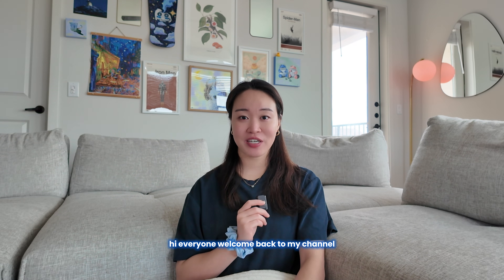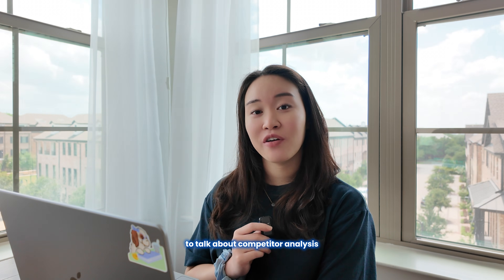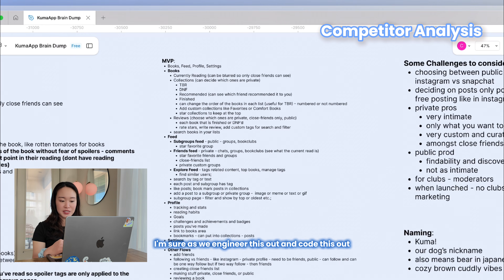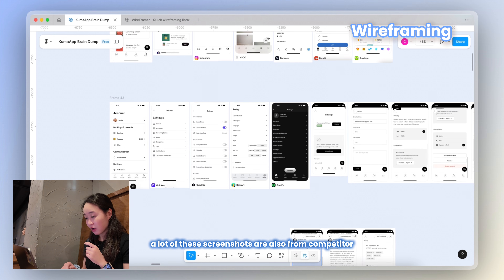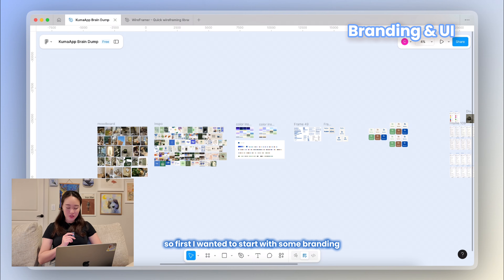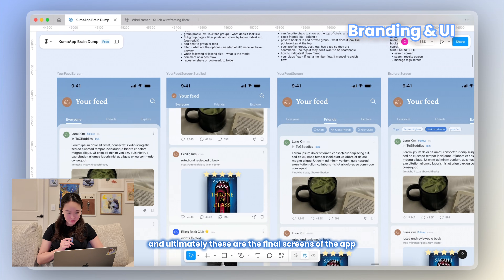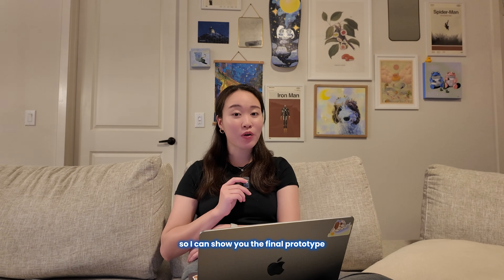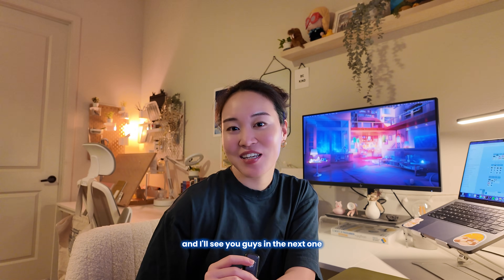How I Design Apps Now That I Quit Corporate (+ day in the life)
Designing my first passion project as a freelance designer! Join me as I create Kuma, a cozy book app, from concept to prototype in Figma - all while navigating my new freelance designer life after leaving corporate software engineering.

In this video, I'm sharing my complete design process including:
✨Competitor analysis (Goodreads, StoryGraph, and more)
✨Wireframing and user flows
✨Building a brand
✨Creating the final UI in Figma
✨Getting feedback and iterating

Plus glimpses of my freelance routine - from morning client calls to coffee shop work sessions to evening design sprints.

🐻 About Kuma: A cozy reading app I designed to solve a real problem - my friend and I were tired of juggling multiple apps just to share book recommendations. Named after one of my dog Luna's many nicknames (which also means "bear" in Japanese), this project combines my engineering background with my rediscovered love for design.

Resources mentioned:
🌱Figma
🌱Figma Community wireframe kits
🌱Canva (for font inspiration)
🌱Pinterest & Dribbble (mood boarding)
🌱Color Hunt (color palettes)
🌱Mobbin (UI patterns)

0:00 Intro - My first design project post-corporate
0:30 Morning routine
0:35 Project backstory
1:47 Gym break
2:01 Competitor analysis deep dive
4:03 Coffee shop break
4:15 Wireframing session
6:49 Dinner time!
6:57 Branding and UI Designing
10:28 Getting comfy at my desk
10:34 Final prototype and thoughts